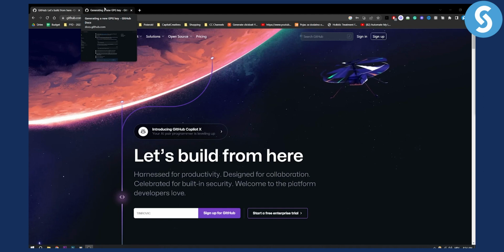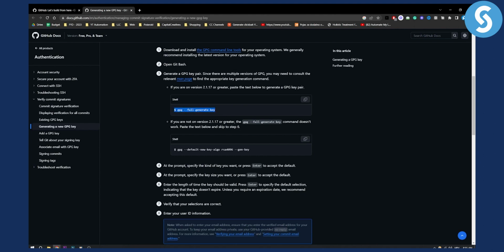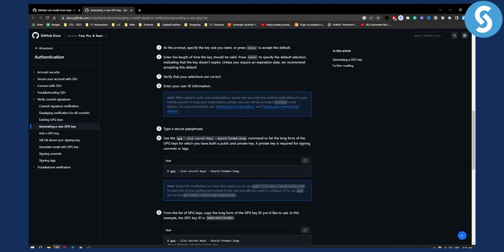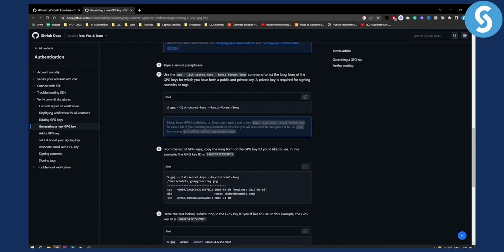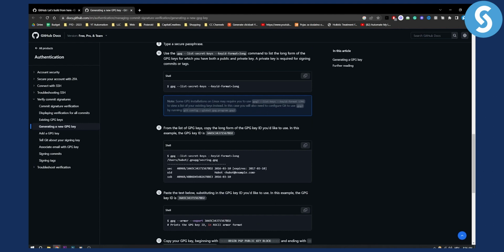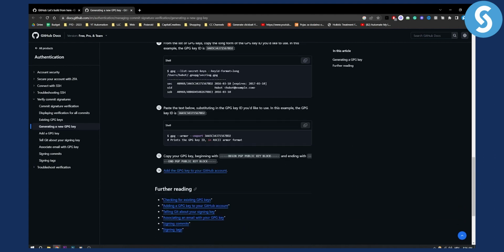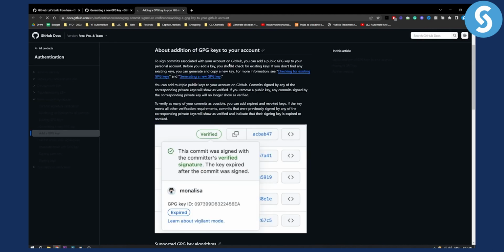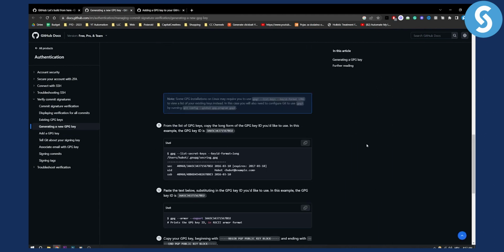How to Create a New GPG Key on Github (2024)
In this video, we will show you how to create a new gpg key on github